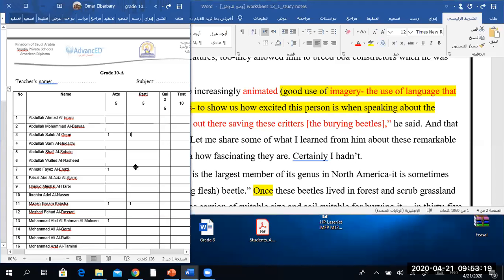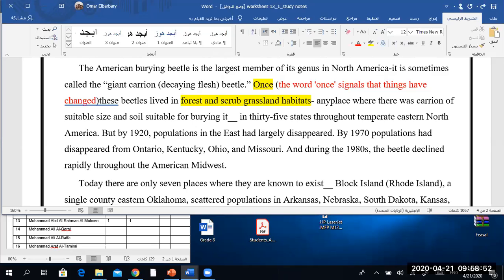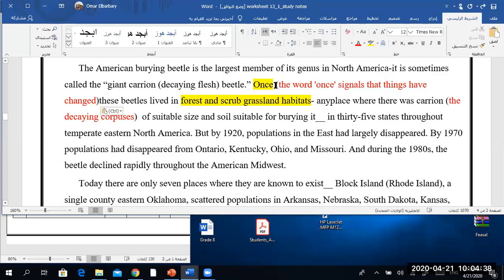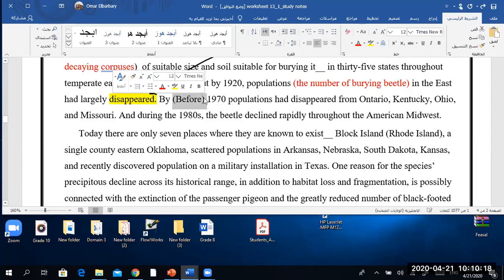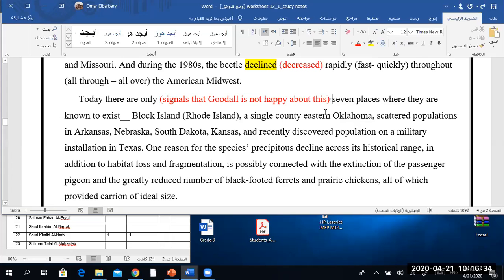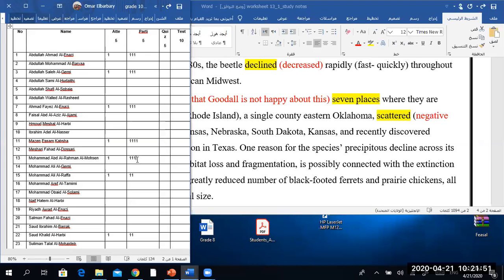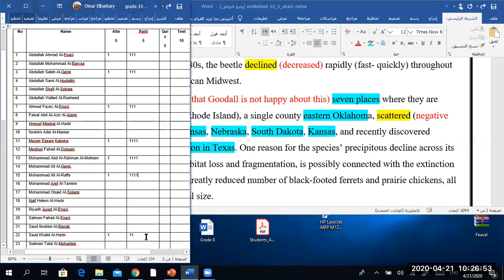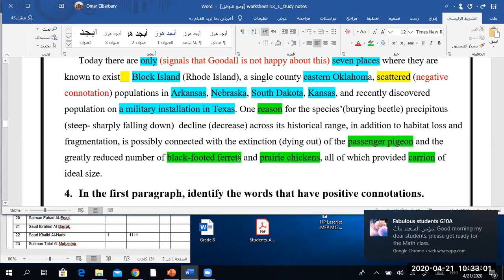Grade 10 week 14 Tuesday_reading and discussing 13.1